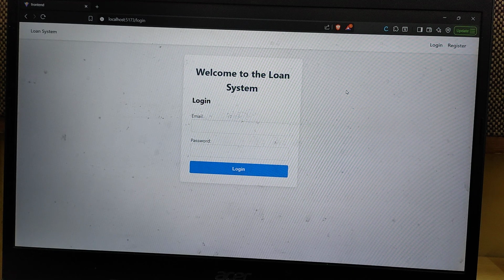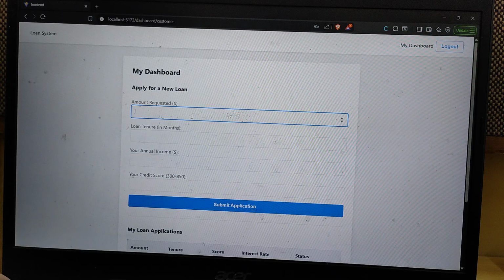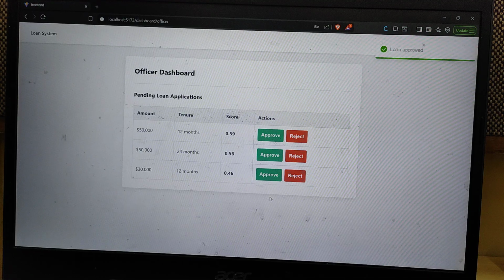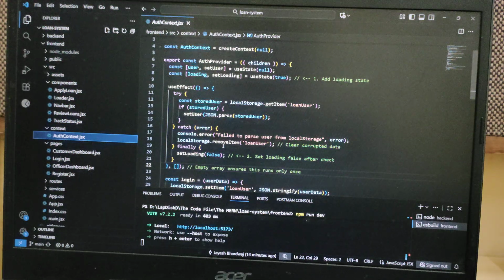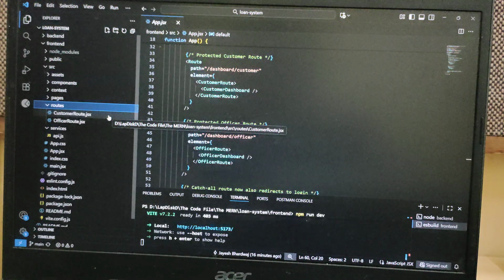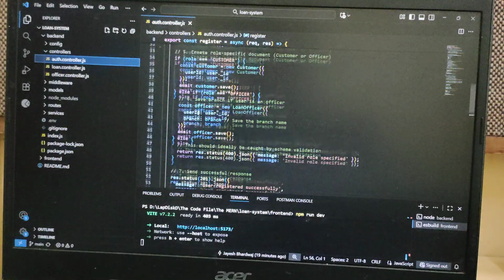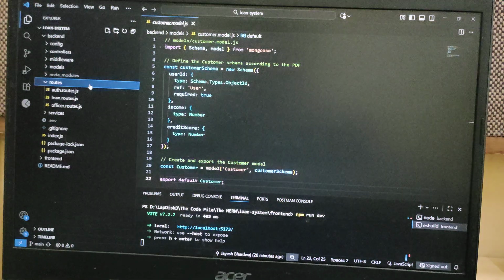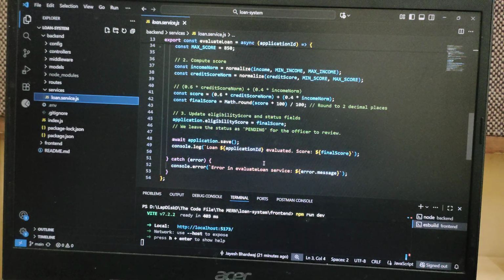Project Demo || Loan Origination and approval system